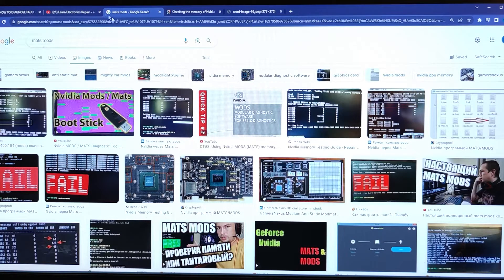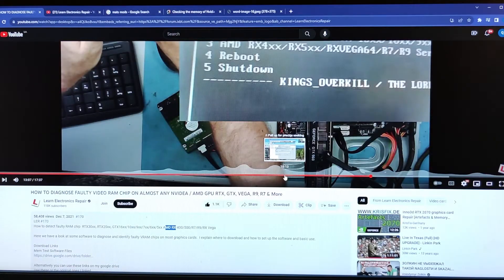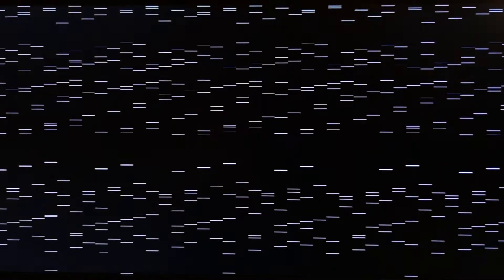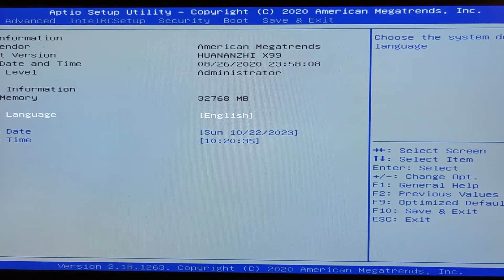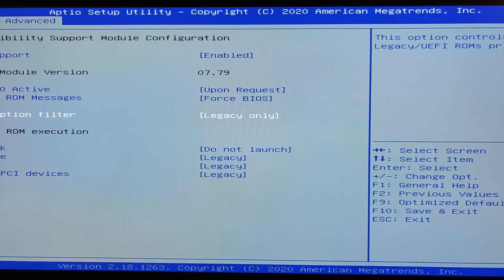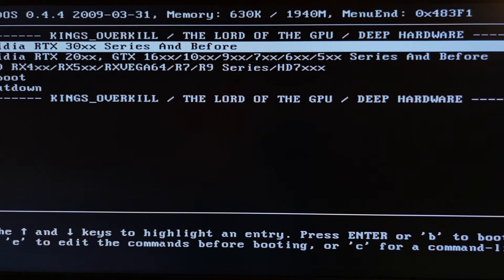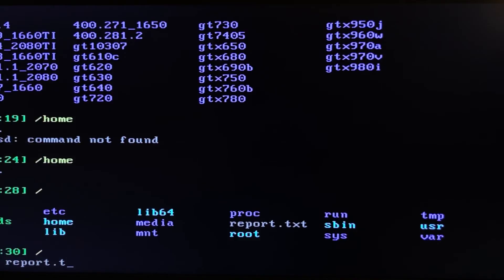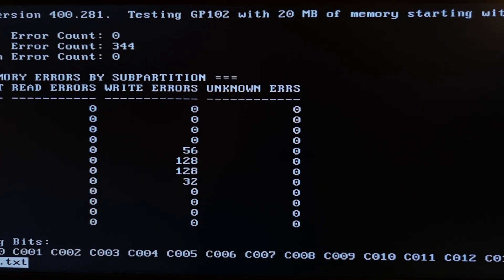MODS / MATS 100% WORKING TOOL WITH RTX30 RTX20 GTX16/10/9/7/6/5 AMD RX 400/500/R7/R9/RX Vega GPU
But in addition to video above, Im filmed this video about how to fix issues with autostart and what to do if you can't open start menu. And what to do if the test starts by itself.